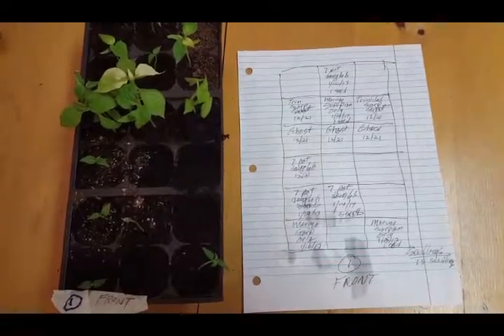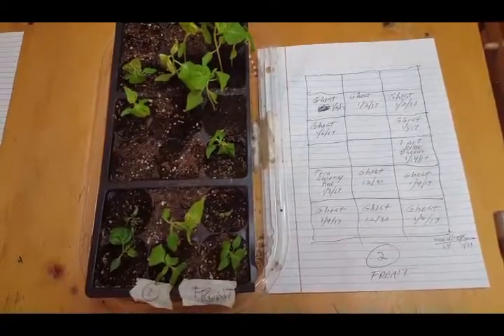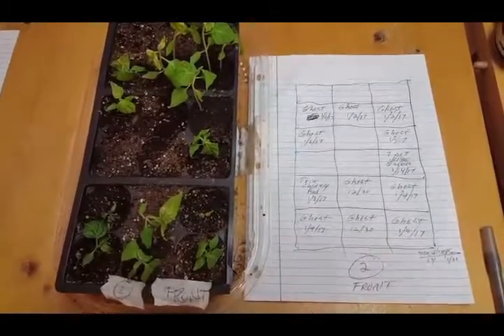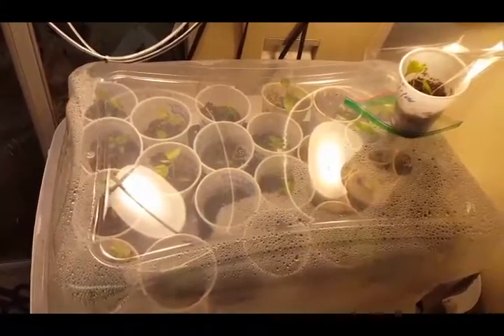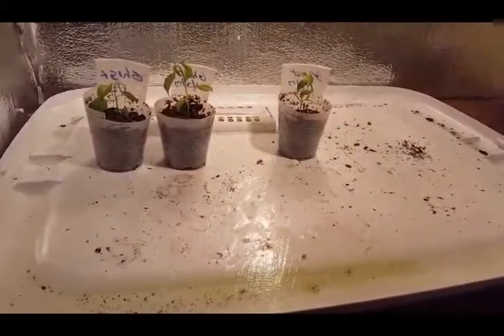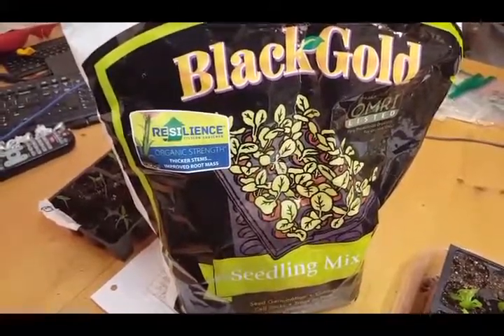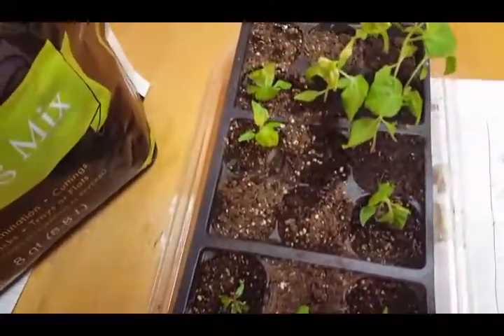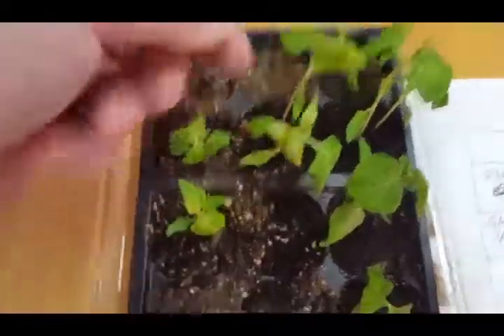Growing Super Hot Pepper Seedlings Episode 4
2017 season: Germinating occurred between Dec 2016 through most of Jan 2017. Now, I begin caring for super hot pepper seedlings from Feb I 017 until transplant to garden in late April 2017, when the last expected frost occurs in SW Virginia, USA. I learn to remediate various issues I run across such as a lack of nitrogen and magnesium (as shown in leaf color)